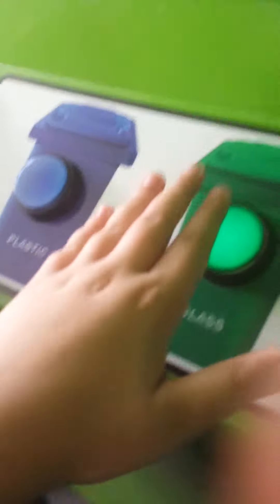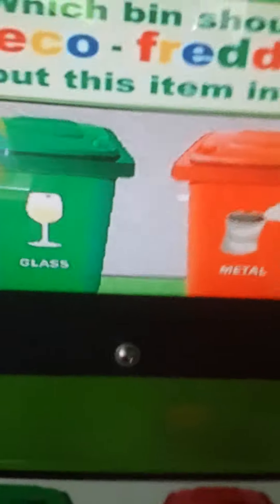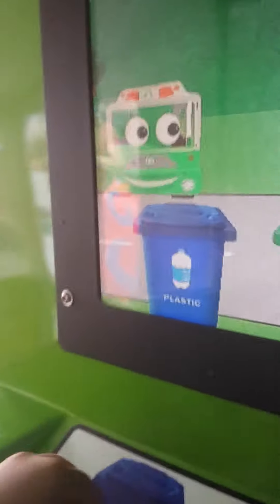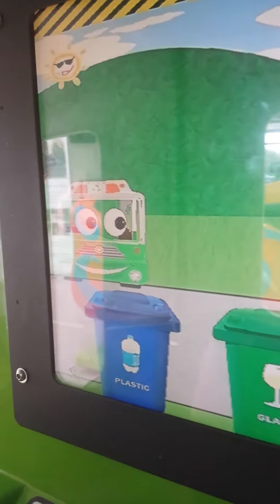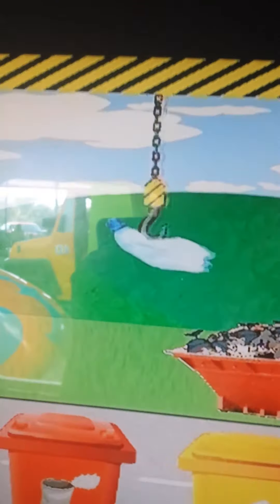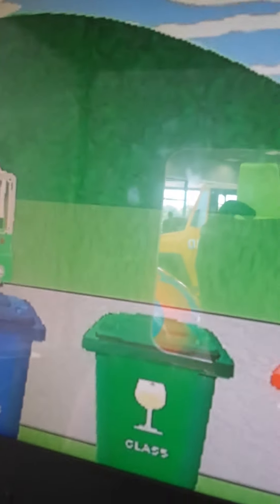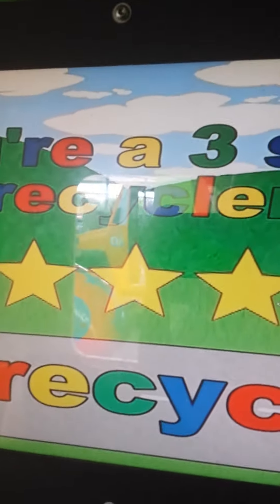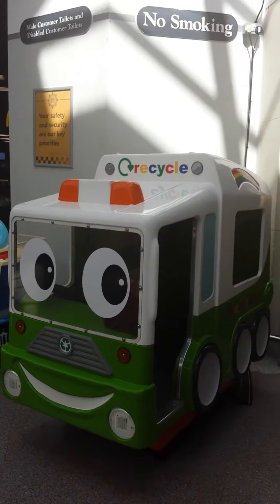Jolly Roger Eco Freddy Kiddie Ride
Manufactured By Jolly Roger In 2011